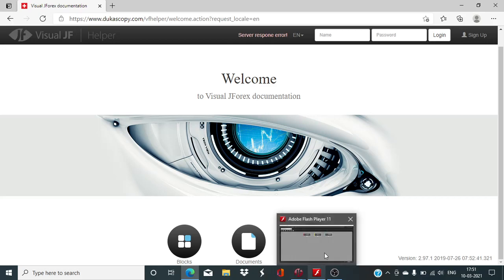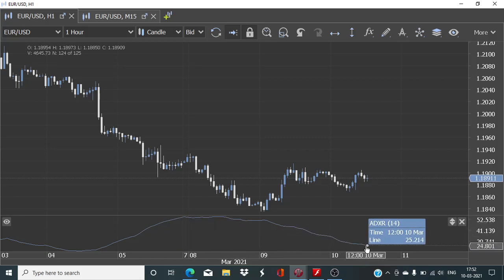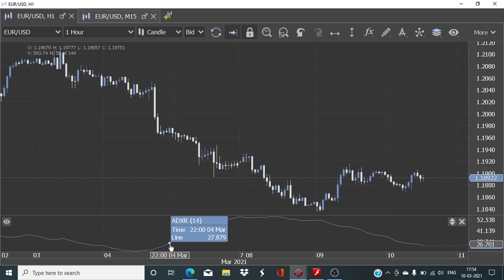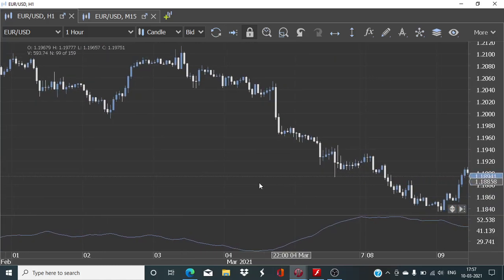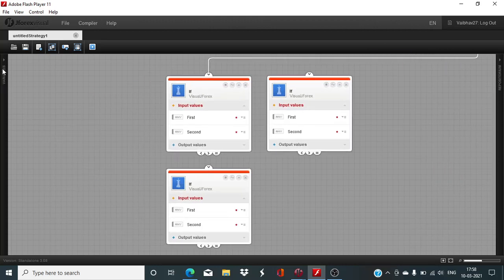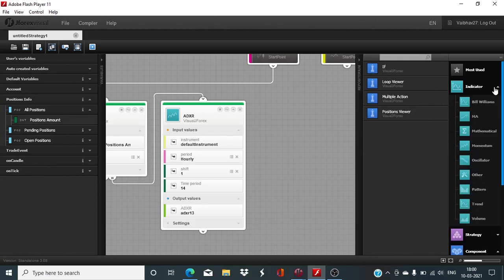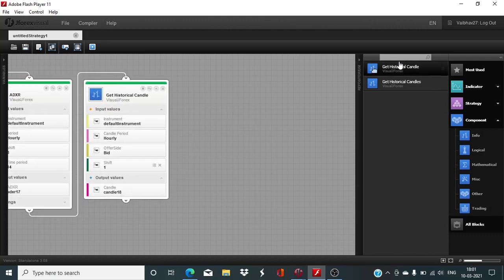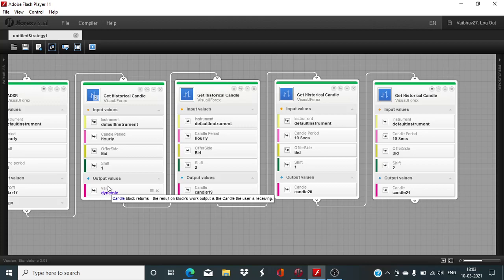Visual JForex: ADXR | Part 1